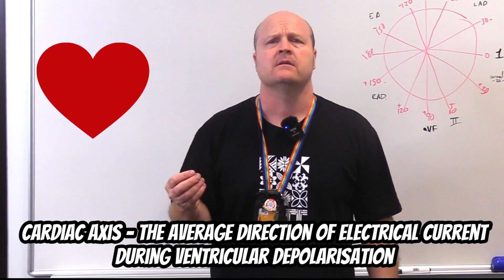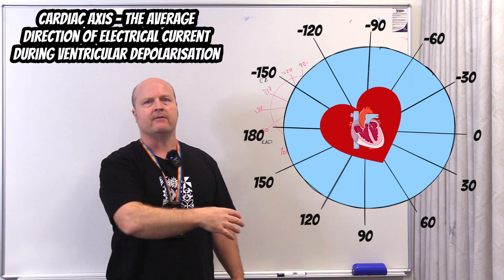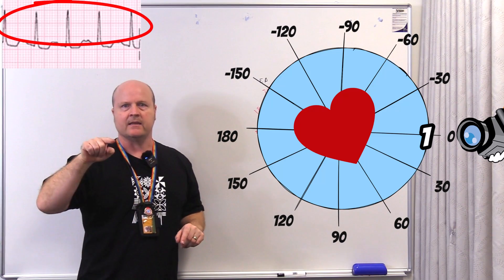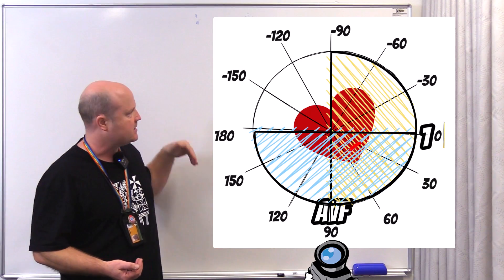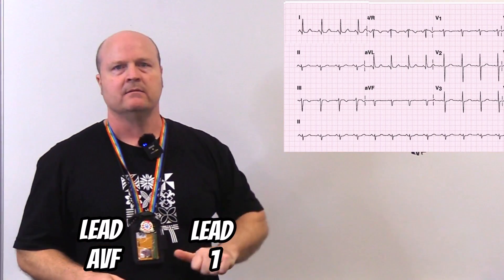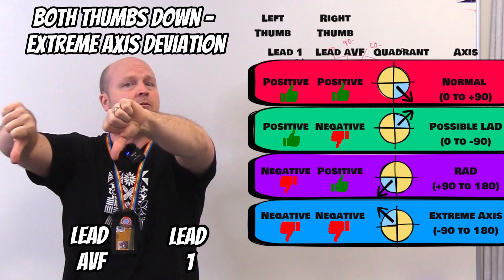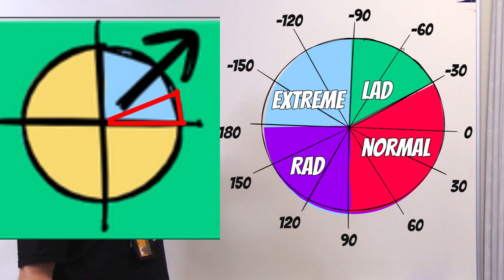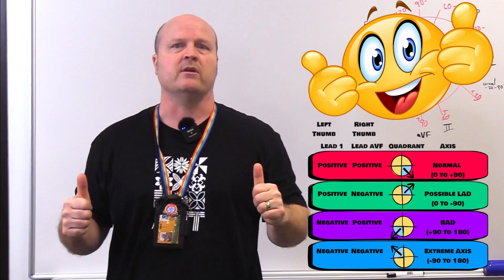How to calculate Cardiac Axis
My name is Ben — let’s talk cardiac axis.

The cardiac axis is the average direction of electrical current travelling through the ventricles.

Understanding the Axis Wheel
If we look at this wheel:

0° points to the left side of the heart

+90° is straight down

–90° is straight up

The heart’s electrical signal begins at the SA node at the top, then travels downward. You might expect the normal axis to be around +90°, but because the heart sits slightly tilted to the left and the left ventricle is larger than the right, the normal axis is actually between –30° and +90°.
More muscle on the left side means more electrical activity pulling the axis leftward.

How to Determine Cardiac Axis
Let’s look at Lead I and Lead aVF:

Lead I = 0°

If the QRS is more positive, the axis is toward the left side of the heart (right side of the wheel).

If more negative, it’s toward the right side.

Lead aVF = +90°

If the QRS is more positive, the axis is in the lower half of the diagram.

If more negative, the axis is in the upper half.

Combine both leads to determine which quadrant of the axis wheel you're in.

The "Thumbs Test"
You don’t need to draw the wheel — just use your thumbs:

Left thumb = Lead I

Right thumb = Lead aVF

Thumbs up = QRS is mostly positive

Thumbs down = QRS is mostly negative

Results:
Both thumbs up = Normal axis

Left thumb up, right thumb down = Possible left axis deviation

Left thumb down, right thumb up = Right axis deviation

Both thumbs down = Extreme axis deviation

Why Use Lead II for Confirmation?
Lead II sits at +60°, right in the middle of the normal axis range.

If the QRS in Lead II is mostly positive, the axis is likely normal

If mostly negative, it may suggest leftward deviation

Lead I   aVF Lead II Interpretation
+ + — Normal axis
+ – + Still within normal range
+ – – Left axis deviation
– + — Right axis deviation
– – – Extreme/indeterminate axis

Why Do We Care About Axis Deviation?
Because it can reveal:

Chamber enlargement

Conduction abnormalities

Acute or chronic heart disease

Life-threatening conditions (such as pulmonary embolism)

Axis deviation provides a quick clue on the ECG that may indicate underlying pathology — sometimes even before symptoms appear.

Common Causes of Axis Deviations
Left Axis Deviation (–30° to –90°):

Left ventricular hypertrophy (LVH)

Left anterior fascicular block (LAFB)

Inferior myocardial infarction

Left bundle branch block (LBBB)

Paced rhythms

Right Axis Deviation (+90° to +180°):

Right ventricular hypertrophy (RVH)

Pulmonary embolism

Left posterior fascicular block (LPFB)

Lateral myocardial infarction

Congenital heart disease (e.g., Tetralogy of Fallot)

Extreme Axis Deviation (–90° to –180°):

Severe ventricular rhythms

Dual fascicular blocks

Lead misplacement or artifact (always check this first)

Summary Table
Axis Deviation                   Possible Causes
Left Axis Deviation LVH, LAFB, Inferior MI, LBBB
Right Axis Deviation RVH, PE, LPFB, COPD, congenital heart disease
Extreme Axis Deviation Severe conduction disease, abnormal ventricular rhythms